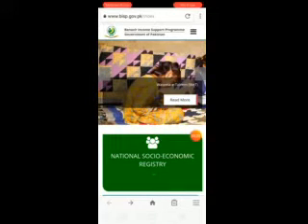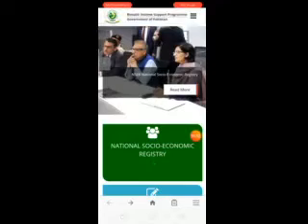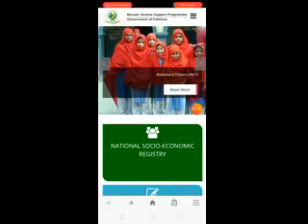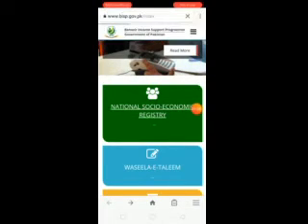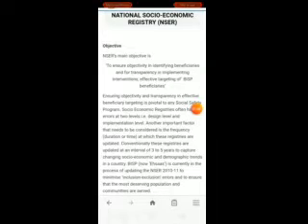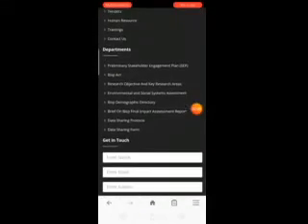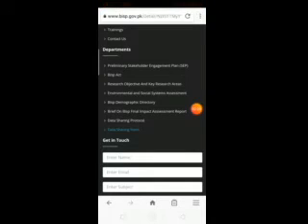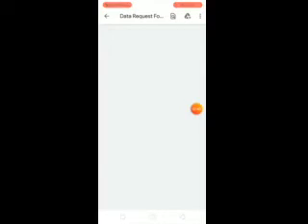بینظر انکم سپورٹ پروگرام آن لائن رجسٹریشن #2020# کارڈ آن لائن